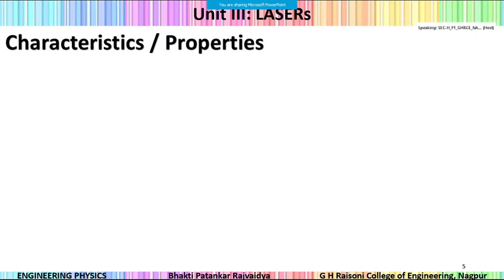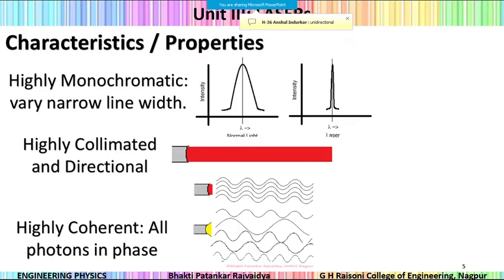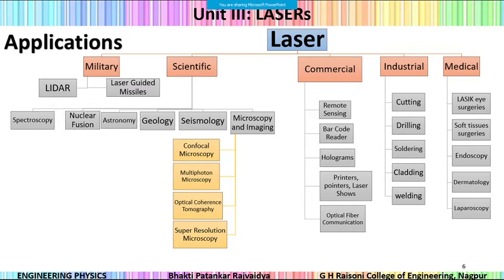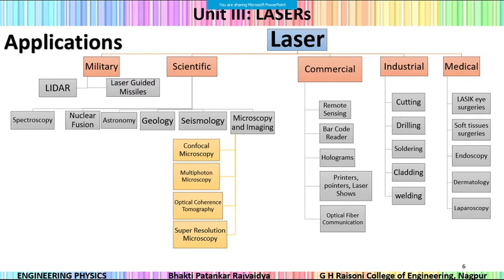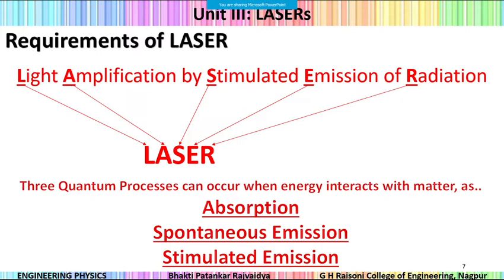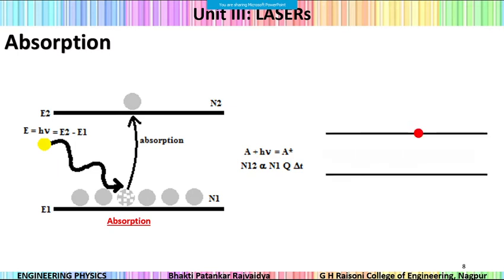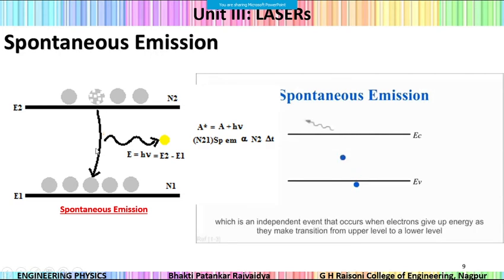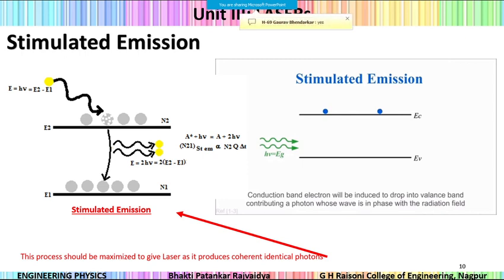LASER introduction, properties and applications